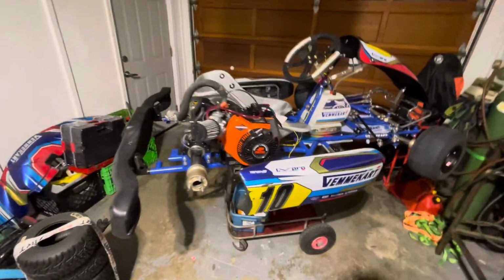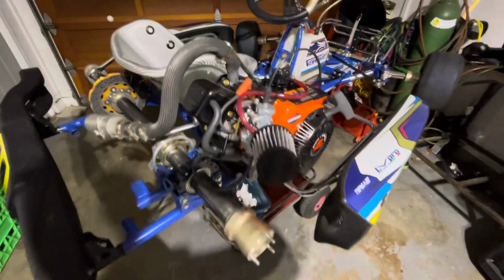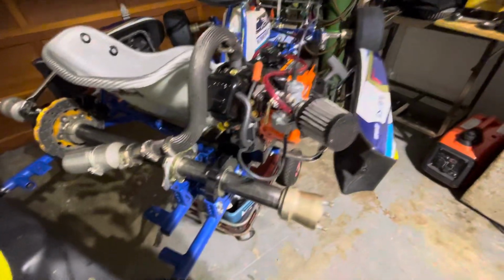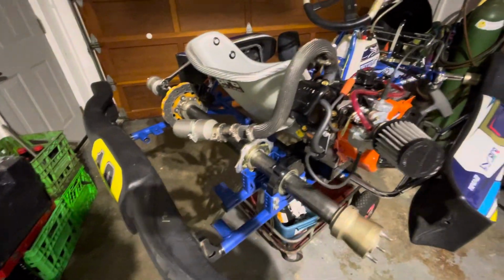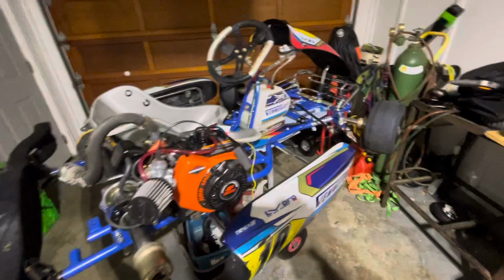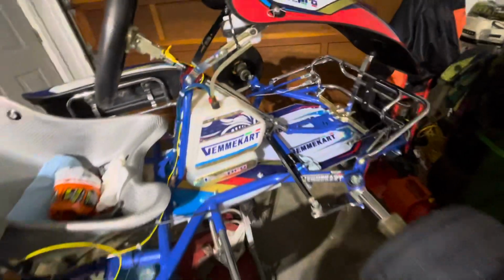Racing Briggs and Stratton l 206